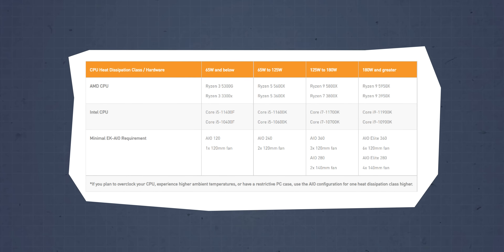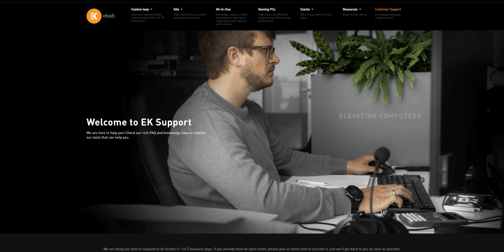AIOs: The Do’s and Don’ts | Basics of Liquid Cooling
Matic explains AIOs and what you should and shouldn’t do if you’re using an all-in-one liquid cooling solution. AIOs offer all the benefits of water cooling in one compact, easy-to-install, and maintenance-free design. Every AIO unit consists of a CPU water block, pump, radiator with fans, tubes, and fittings – all neatly packed in one box.

Looking for premium-quality AIOs to boost your PC? EK’s got you covered! Grab them here:

The FANdamentals of Liquid Cooling Fans | Basics of Liquid Cooling

Why EK?

EK is the global leader in developing and manufacturing custom liquid cooling loop products, expanding its portfolio to AIO coolers, plug-and-play gaming PCs, and professional workstations.

Learn more about EK and our premium liquid cooling solutions